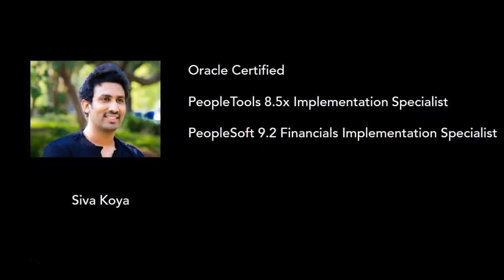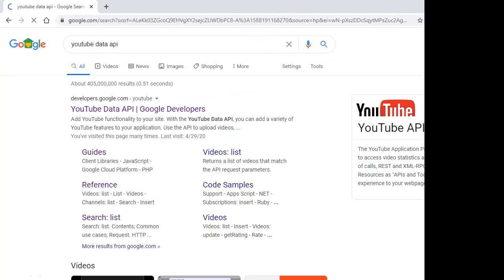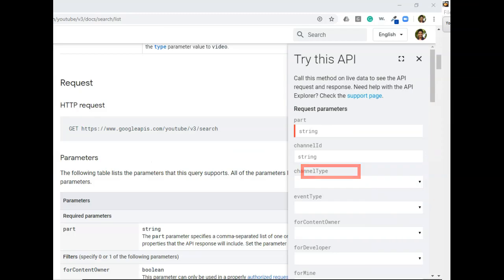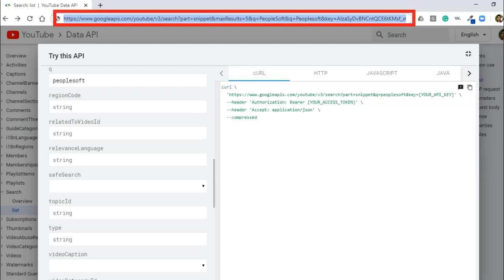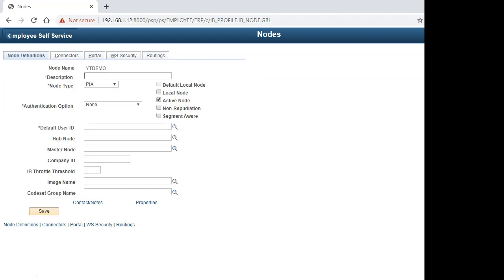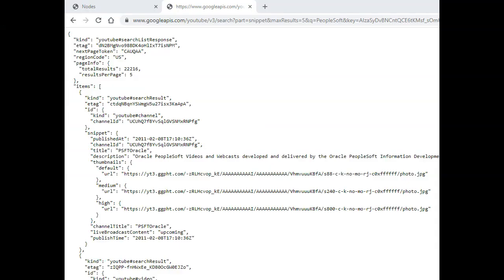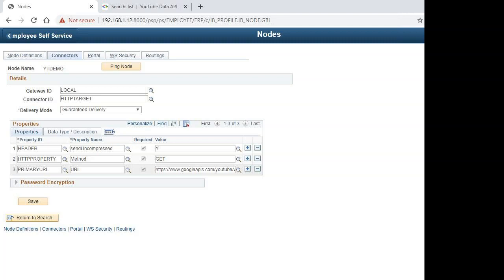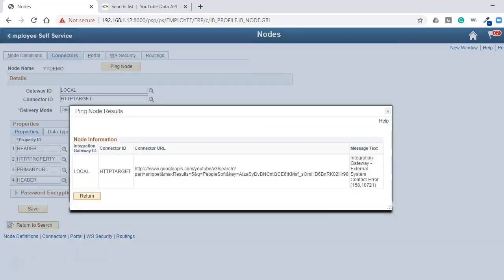Get YouTube API Access (Free to Try) / Create External Node - (PSFT REST Integration Tutorial -3/7)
In this video, I will show you on how to get access to YouTube API and help you to create an external node to test PeopleSoft communication with YouTube API

PeopleSoft REST Integration Tutorial [Please use this Tutorial only to understand concepts]